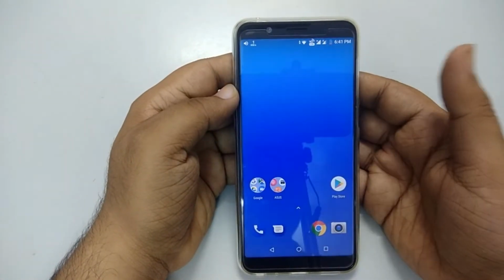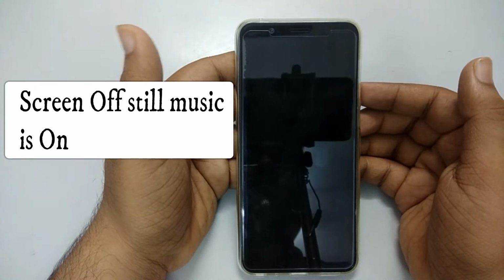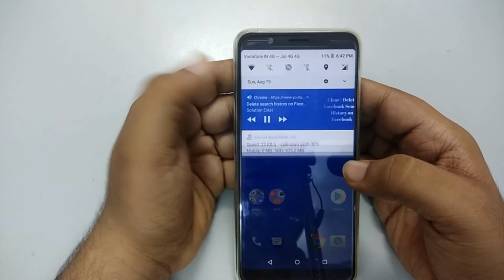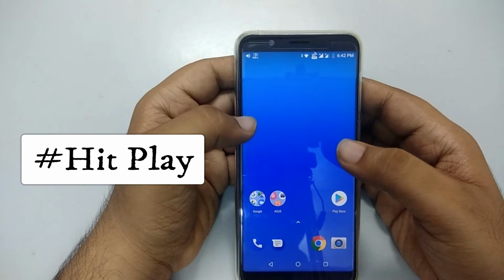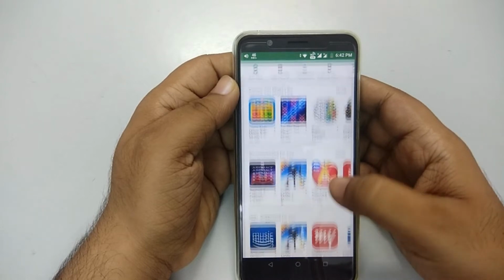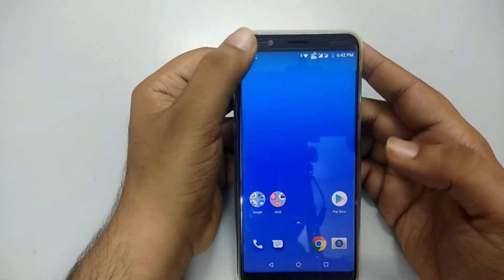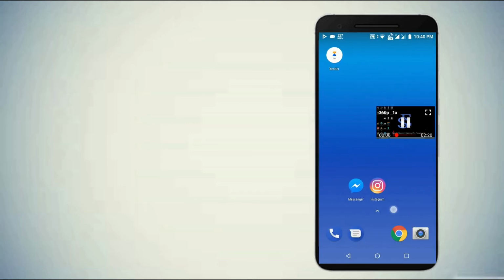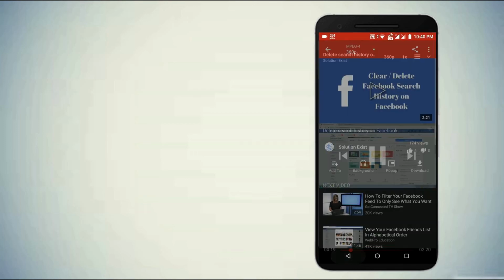How to play YouTube video in background in android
This video will cover How to play YouTube videos in background in android phone without root. Note you will not require root access to run YouTube videos in background. Also you can play YouTube videos in screen off.

Many of us like to listen music on Youtube but the problem is YouTube video become pause as you minimize YouTube app and this ruins your YouTube  videos experience.

Today in this video We will show you 3 Apps to play YouTube videos in background.

Detailed tutorial on How to Play Youtube Videos in background in android and iOS devices

Thanks & Love